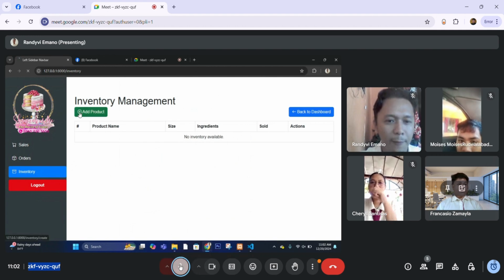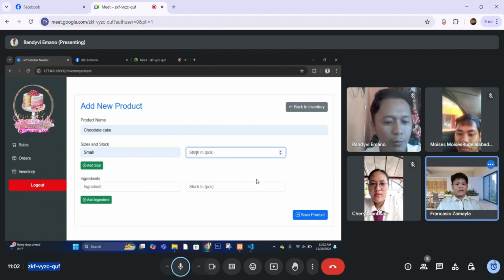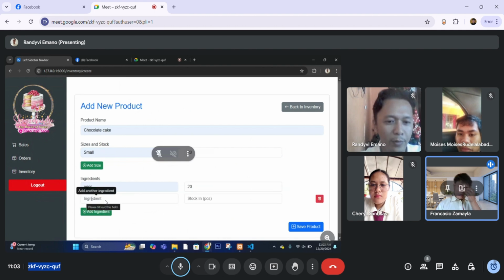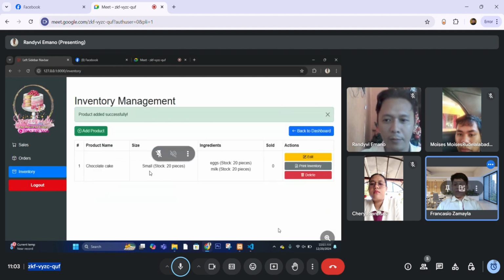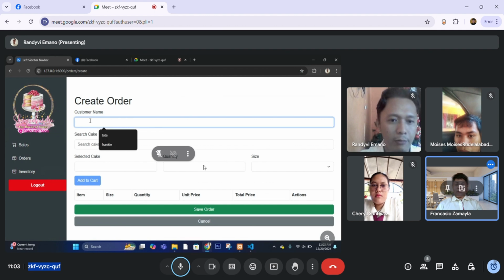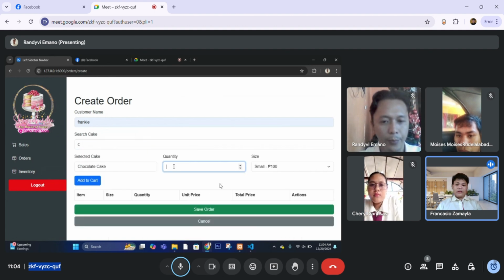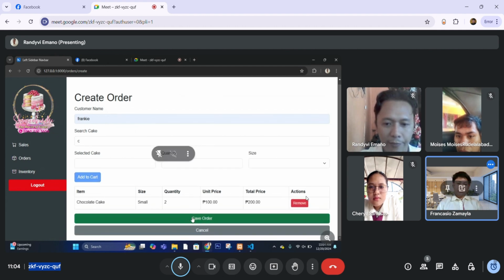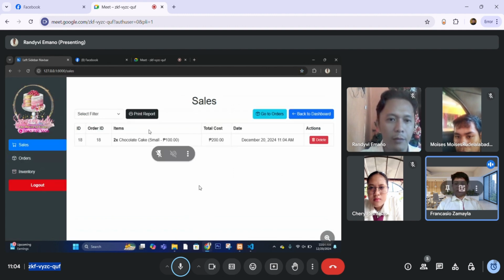team my cupcake pos system